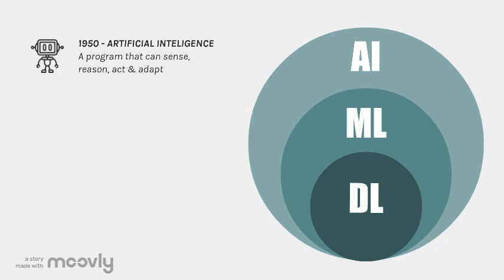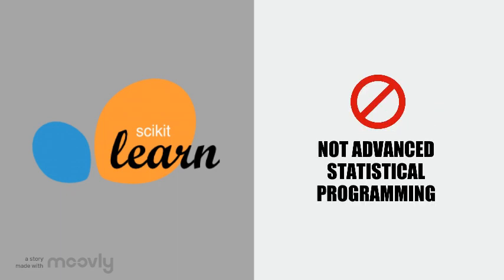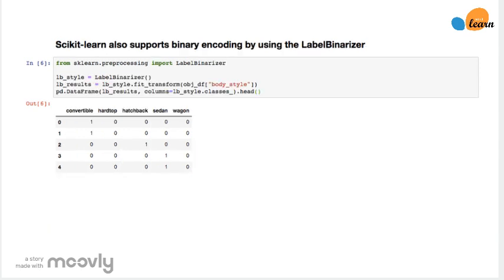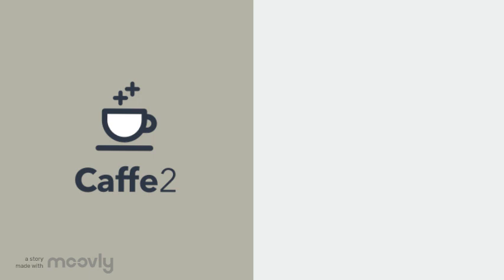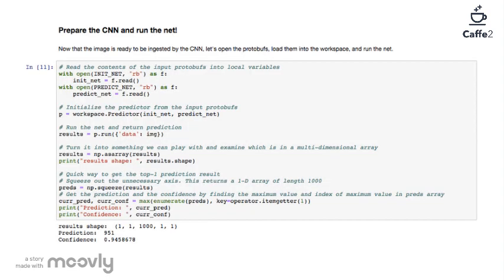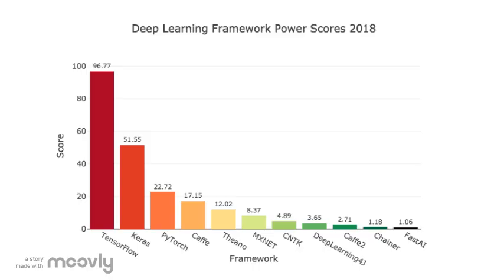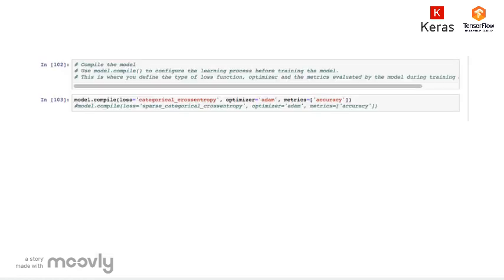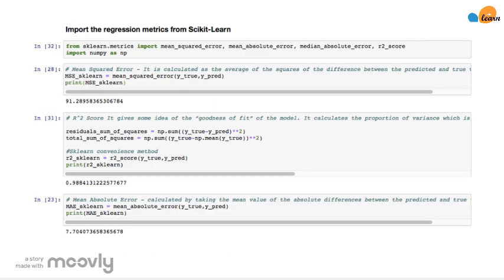From Theory to Practice: A Comprehensive Guide to Machine Learning in Python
This video is a tutorial on machine learning, covering both theoretical concepts and practical applications. It starts by explaining the basics of machine learning and its relationship to artificial intelligence. The video then delves into deep learning, highlighting its key advantages and differences from traditional machine learning.

The video then walks through the five steps of the machine learning process:

Feature Transformation: This involves pre-processing data to make it suitable for machine learning algorithms.
Feature Selection: This involves selecting the most relevant features from the data.
Model Selection: This involves choosing the appropriate machine learning algorithm for the task.
Model Training: This involves training the selected model on the data.
Model Evaluation: This involves evaluating the performance of the trained model.
The video provides practical examples using popular machine learning libraries like Scikit-learn, PyTorch, and TensorFlow. It demonstrates how to perform tasks like data preprocessing, feature engineering, model training, and evaluation.

Overall, the video offers a comprehensive overview of machine learning concepts and techniques, making it a valuable resource for beginners and intermediate learners.